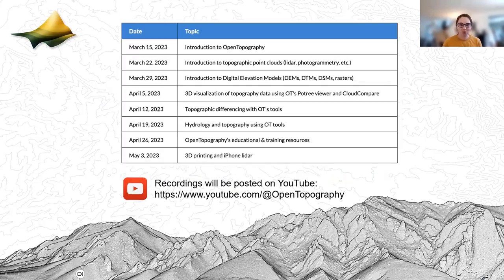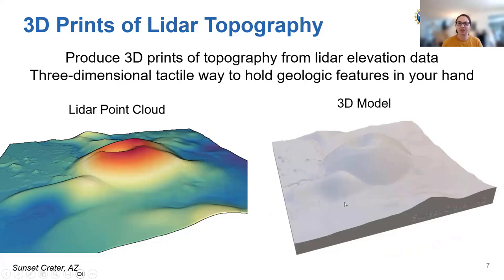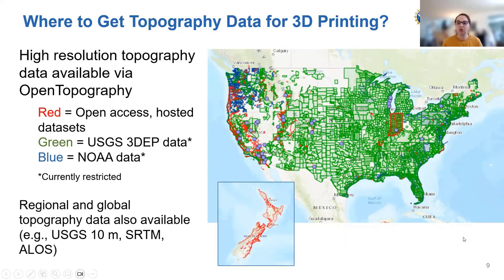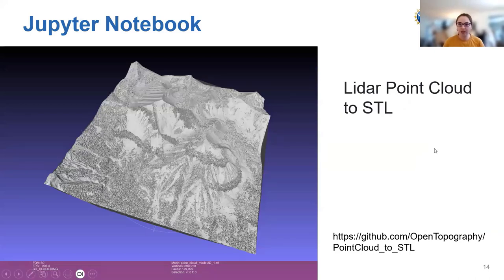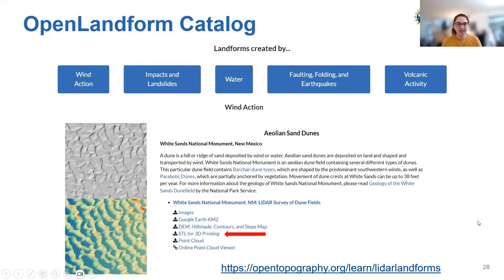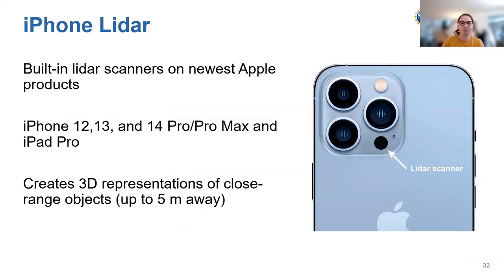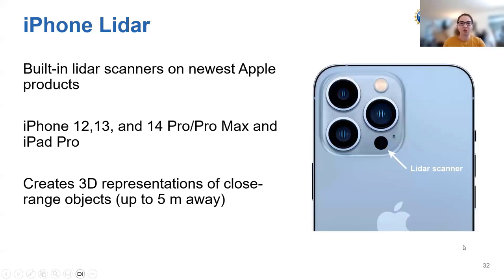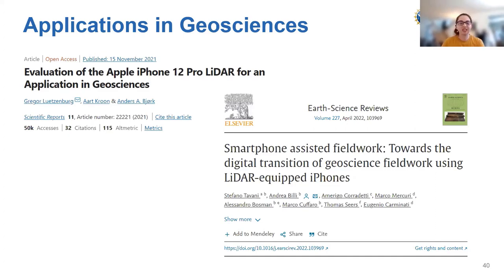Webinar: 3D Printing & iPhone Lidar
Recording of May 3, 2023 OpenTopography webinar. This webinar covers an introduction to 3D printing topography and iPhone lidar. We discuss: generating 3D prints from topography, types of 3D printing, educational applications of 3D prints, iPhone lidar overview, how to use iPhone lidar, and applications of iPhone lidar.

Presented by Dr. Emily Zawacki

Chapters:
0:00 Introduction
1:44 3D Printing
27:02 iPhone Lidar
42:15 Q&A